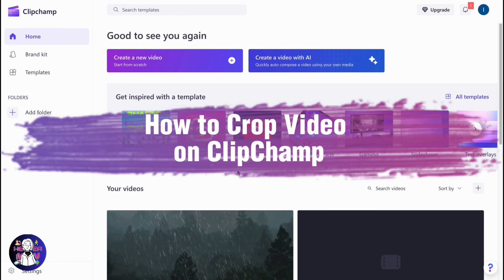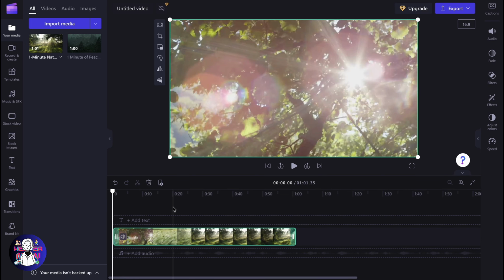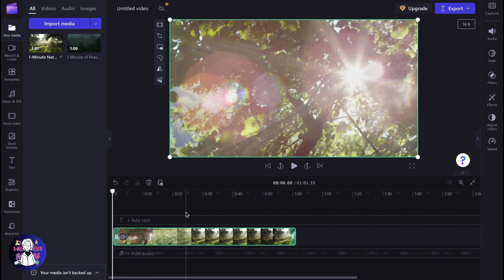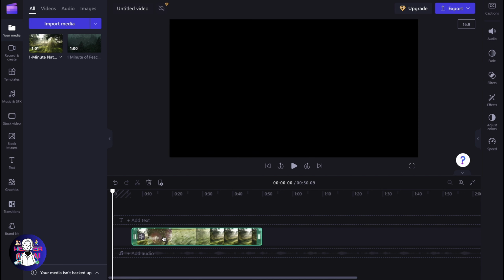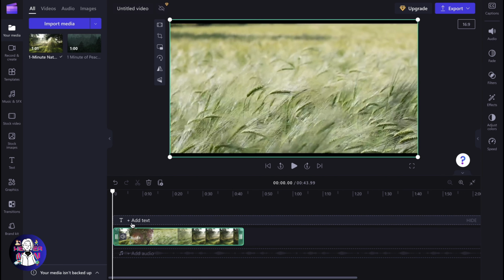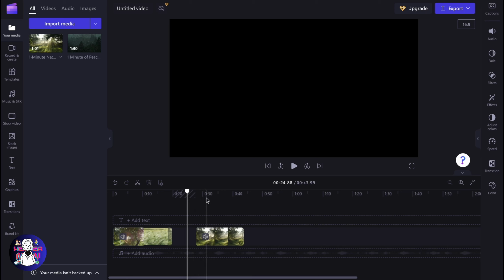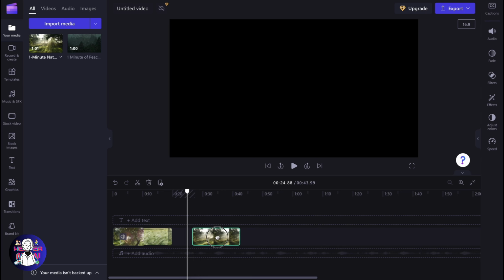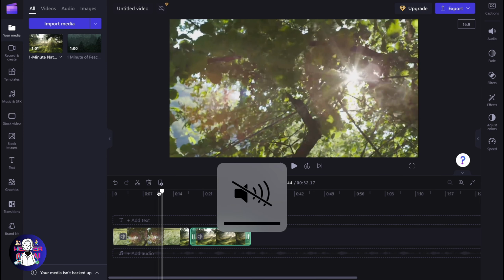How to Crop Video on ClipChamp - 2023 Tutorial